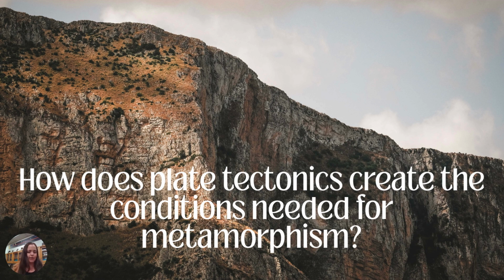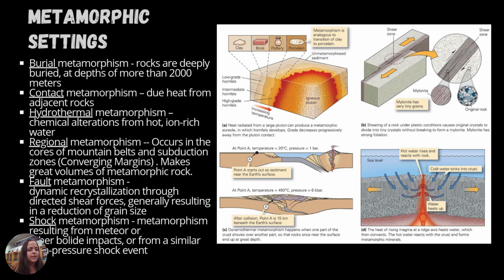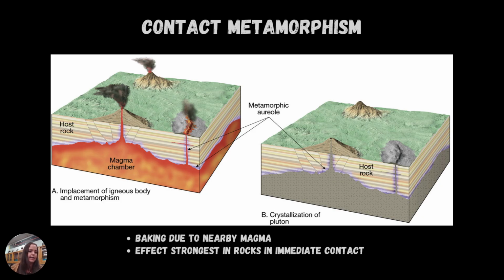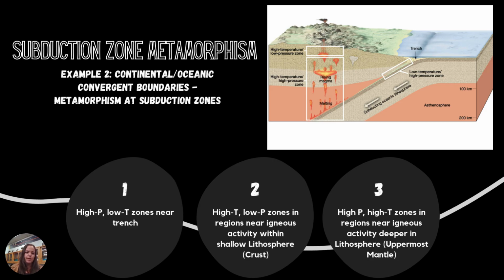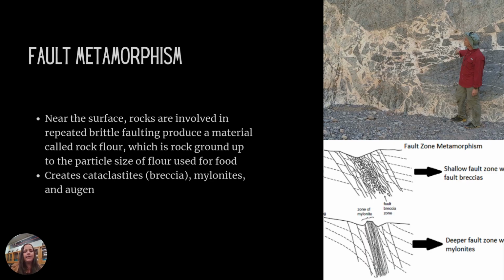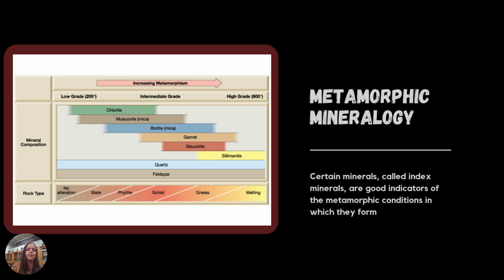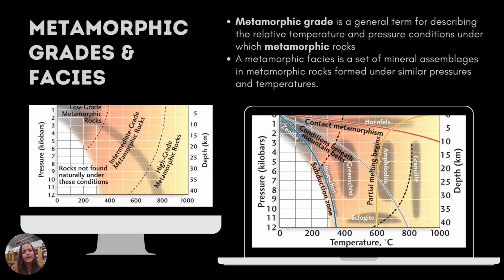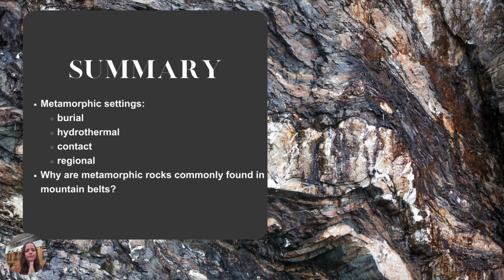Earth Materials: Where does metamorphism happen?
This is Part 2 of the metamorphic rock lecture series.